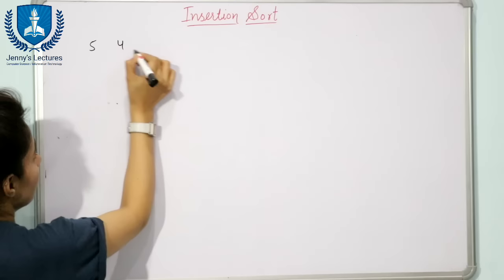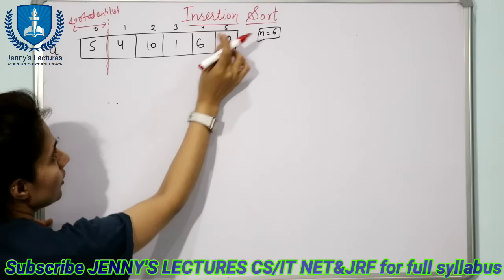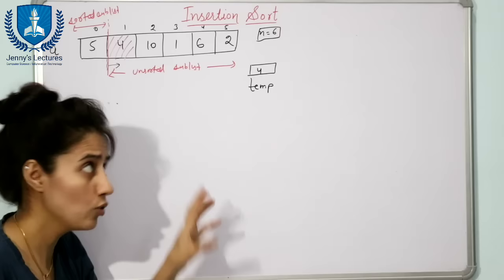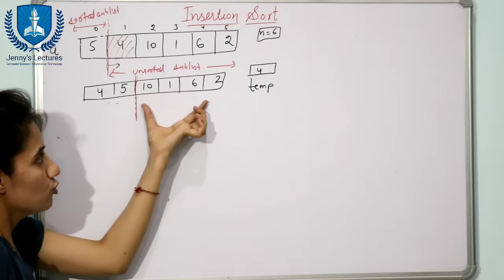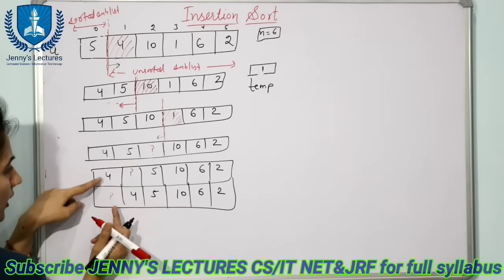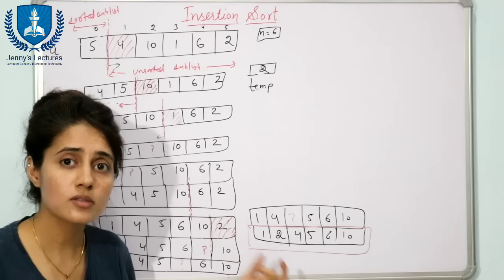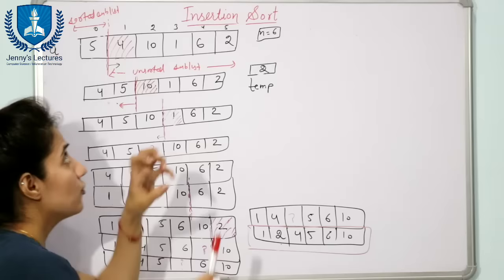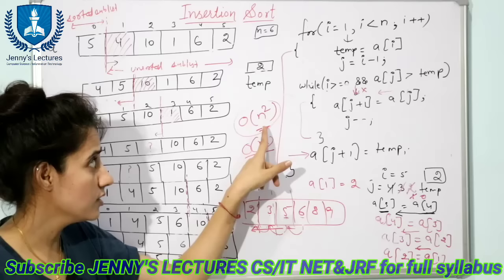7.4 Insertion Sort Algorithm |Explanation with C Program| Data Structure Tutorials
Discussed Insertion Sort and its Program(code) in data structures with the help of an example.